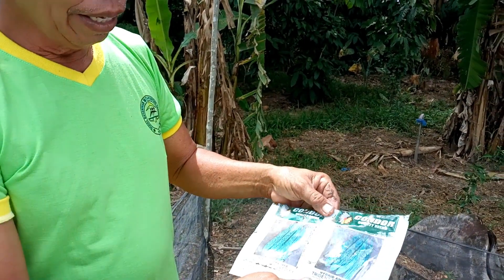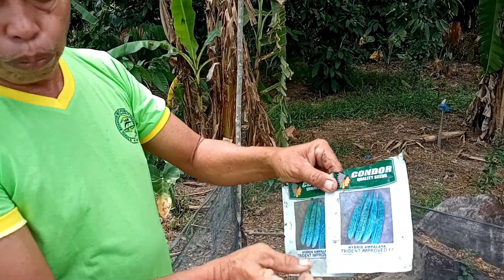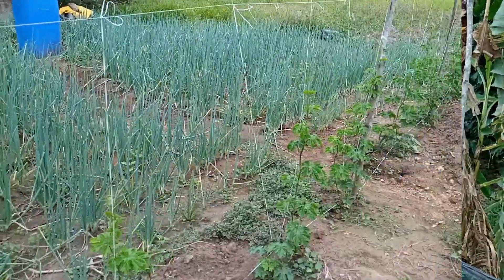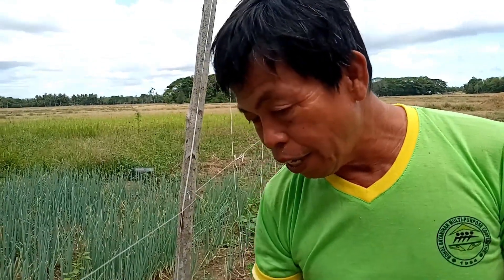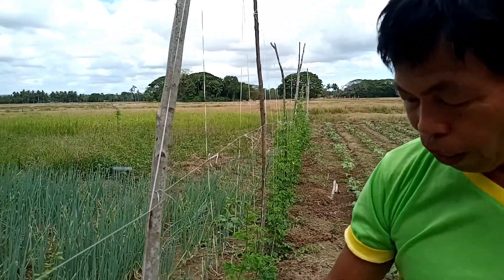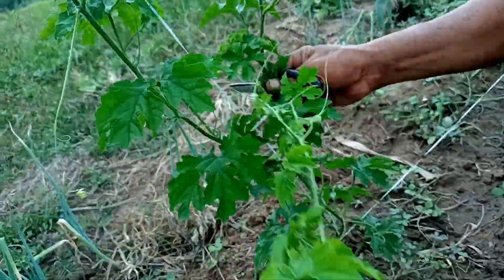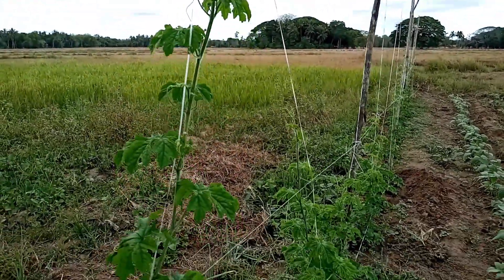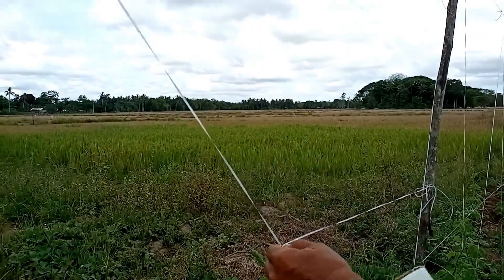Paano Ang Tamang Pagpili Ng Binhi, Pagtatanim At Pag-aalaga Ng AMPALAYA Para Marami Ang Bunga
Sa videong ito ay ituturo ko sa inyo ang tamang pagpili ng binhi, pagtatanim at pag-aalaga ng ampalaya para marami ang bunga. Sana ay makatulong ito sa inyo. Palaging suportahan ang aking munting channel ang Jose Autida Agri TV. Maraming salamat po.